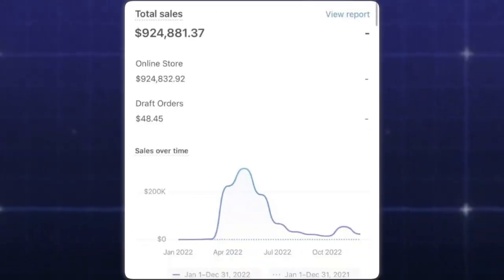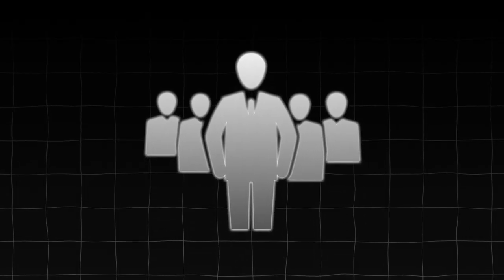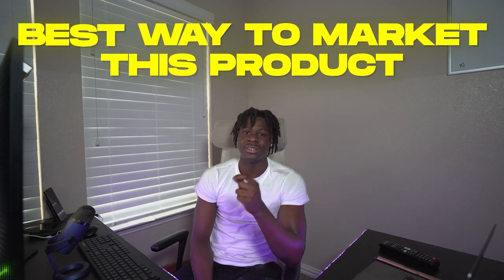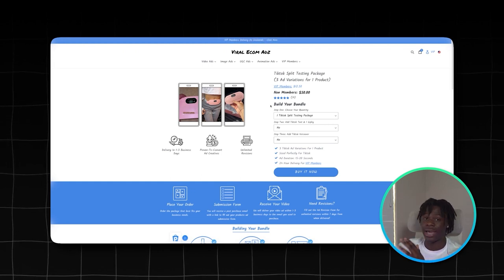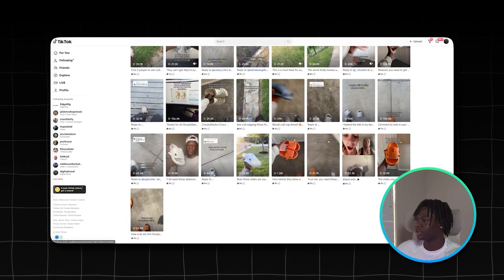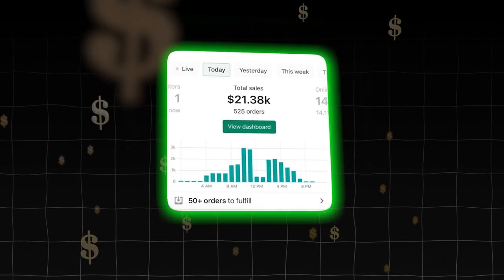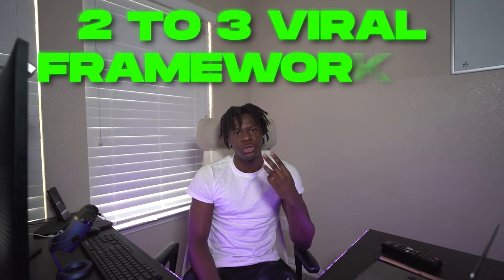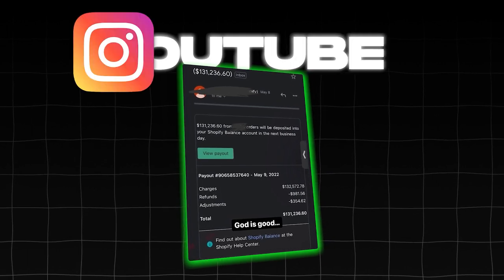How I Made $1,000,000 Selling This Product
In this video, I show you exactly how I made $1,000,000 selling this product on TikTok

0:00 Intro
0:20 How I Found The Product
1:04 Why I Chose This Product
2:24 What Was The Gamplan?
2:56 ViralEcomAdz
4:24 Going Viral On TikTok
5:24 Going Over The TikTok Account
6:04 Where Things Went Downhill
7:52 How You Can Go Viral
8:36 Utilizing Instagram Reels
9:00 Outro